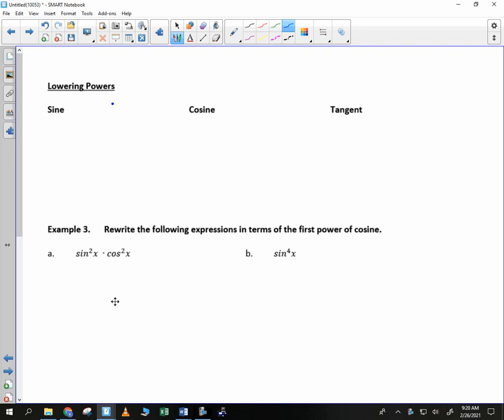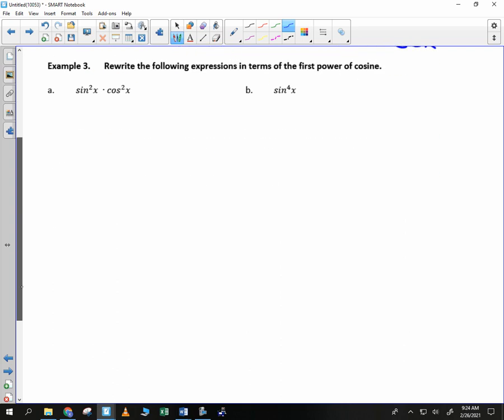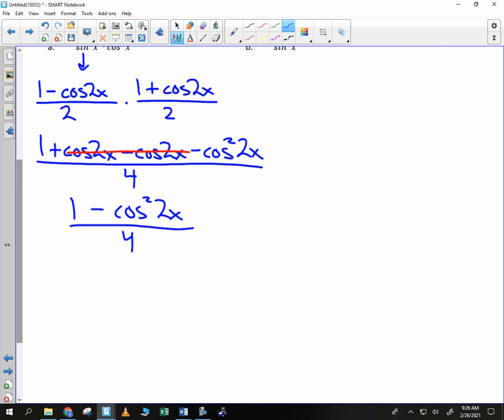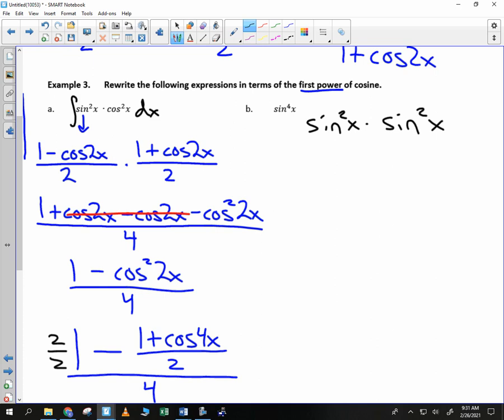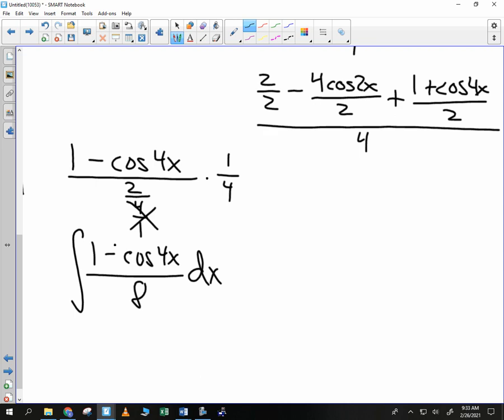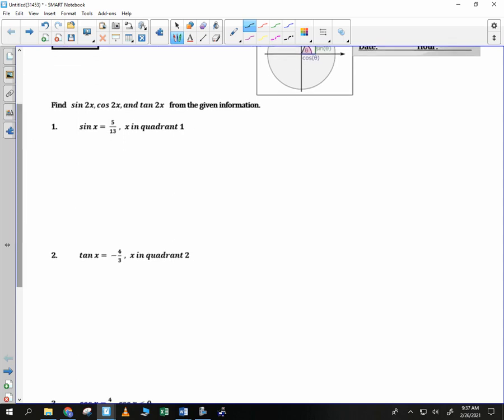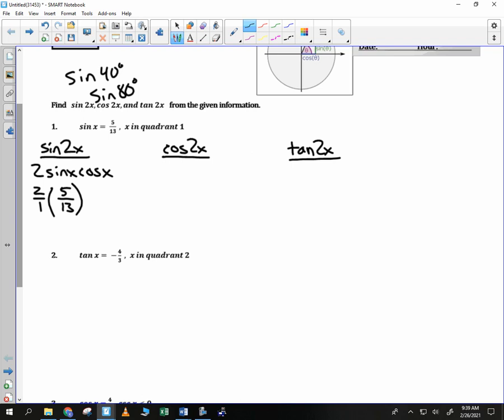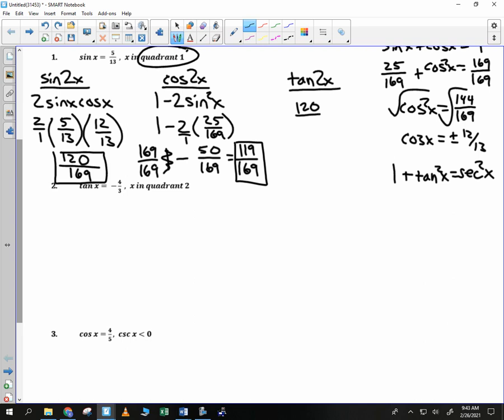College Trigonometry Unit 7.3 Notes Reducing Power Formulas 2021